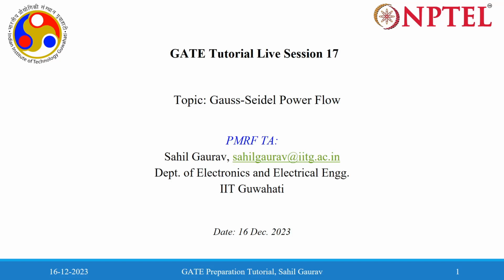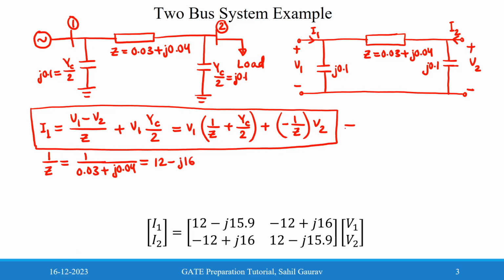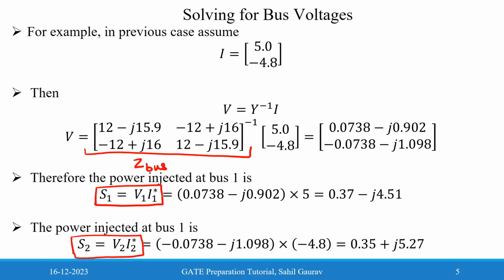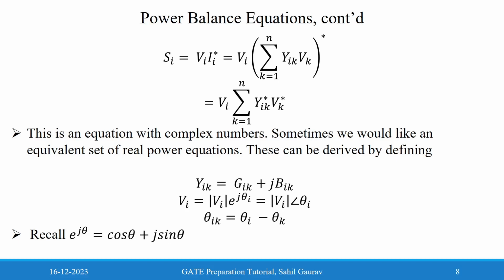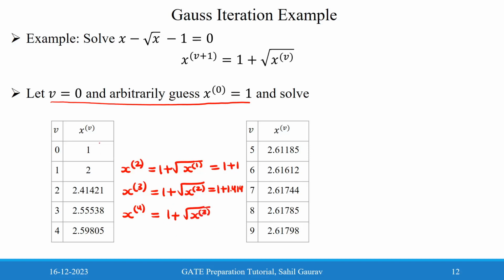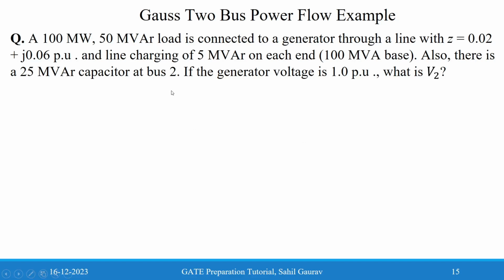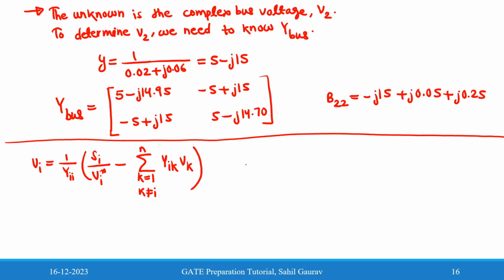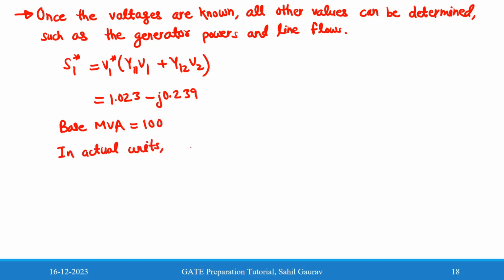Gauss-Seidel Load Flow - Session 17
The importance of bus admittance matrix and basics of "Gauss-Seidel Power Flow" are explained.